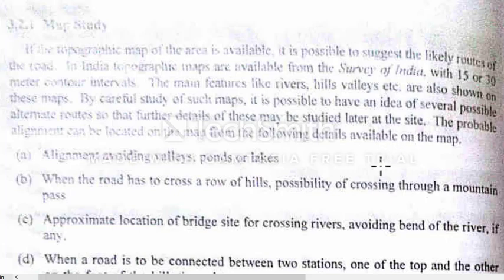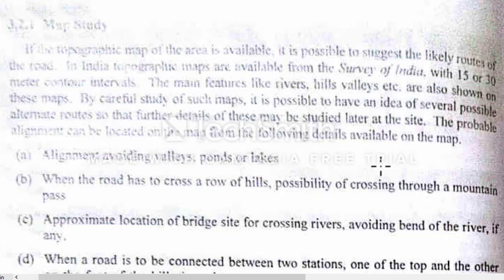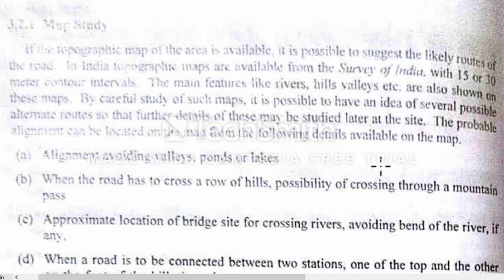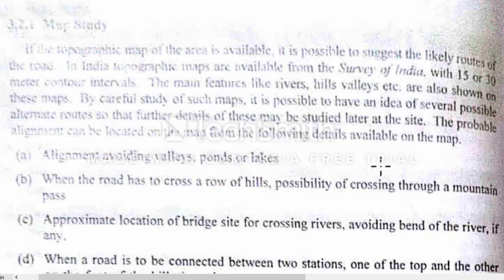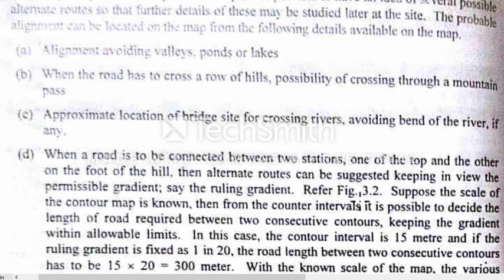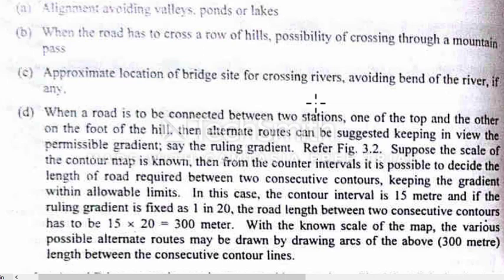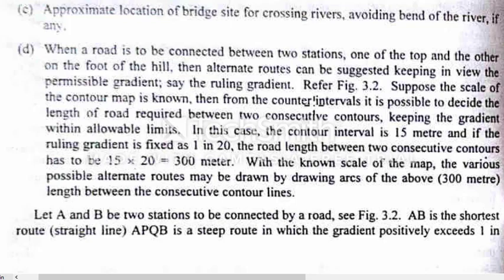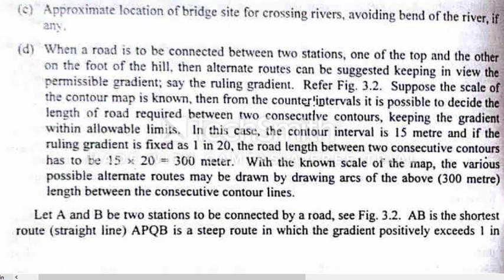Highway alignment 6 / Highway Engineering / 17CV63 / Module 2 / By Prof. Manjunatha S